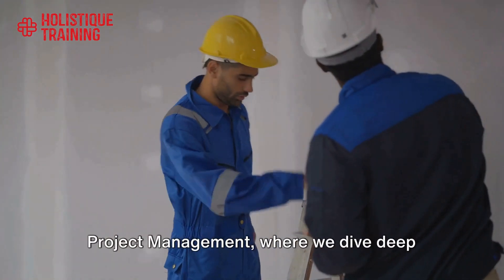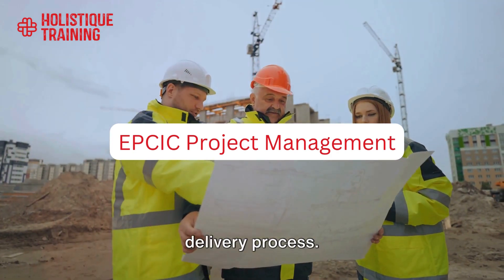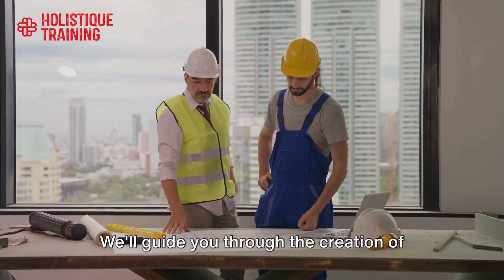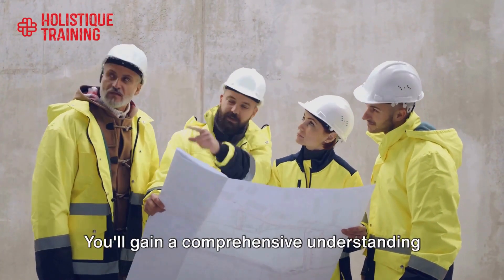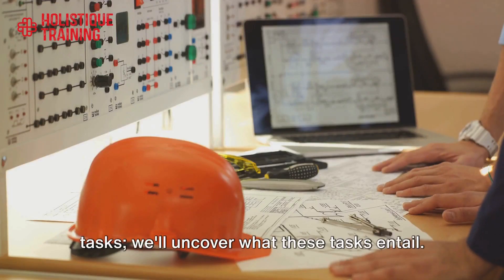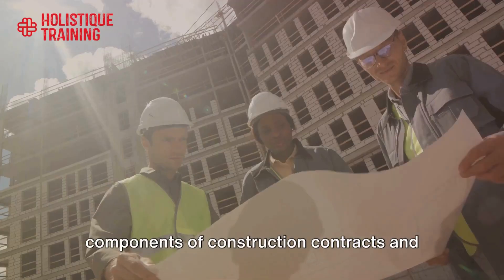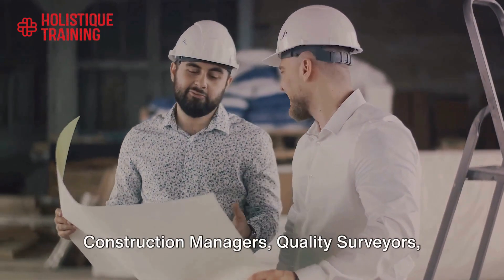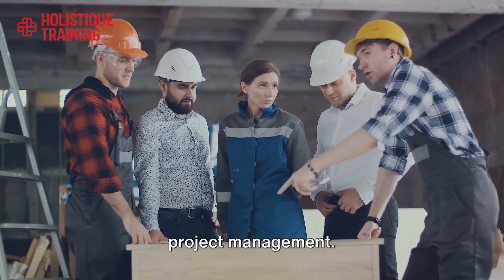EPCIC Project Management | Course Trailer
Course Summary:
Project management is crucial within construction. Without in-depth management, construction projects can be highly unreliable and potentially extremely dangerous to those involved.

Engineering, Procurement, Construction, Installation, and Commissioning (EPCIC) contracts are the most common contract used within construction, and rightfully so. These contracts provided a detailed outline of the steps that must be taken during projects and are ideal for more complex projects. EPCIC contracts are an essential tool in driving efficient contracting, that will prioritise productivity without compromising health and safety.

Project managers will be responsible for overseeing projects, ensuring that function in alignment with EPCIC from start to finish. They will be responsible for decision-making, controlling project areas, maintaining safety, and encouraging those to work to the ideal industry standards. Being competent with these skills and others will be vital in seeing a project to completion.

Course Objectives:
To describe key terms relating to project management.
To be proficient at using vital project management processes.
To explain what EPCIC is and its role in project management.
To produce crucial project management documents.
To define project outcomes aligned with customer and employee needs.
To review the core principles of project delivery.
To identify the eight stages of the delivery process.
To explain what tasks are completed at each project stage.
To recognise the importance of commissioning, training, and asset documentation.
To detail the key components of construction contracts and what constitutes good contract administration.

Who is this training for?
This course is designed for anyone who works within construction project management with a strong focus on EPCIC. It would be most beneficial for:
Civil Engineers
Construction Managers
Quality Surveyors
Project Engineers
Architects
Planning Supervisors
Cost and Planning Managers
Liaison Officers
Site Supervisors
Building Surveyors